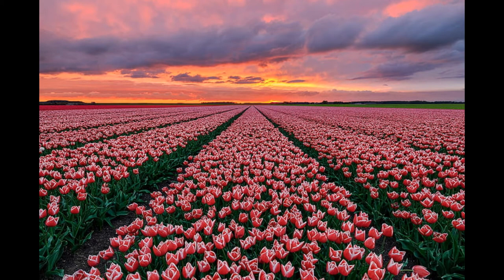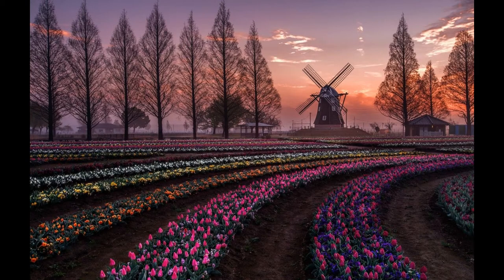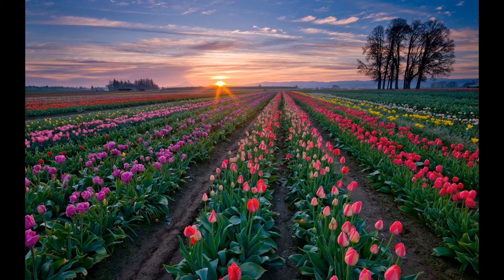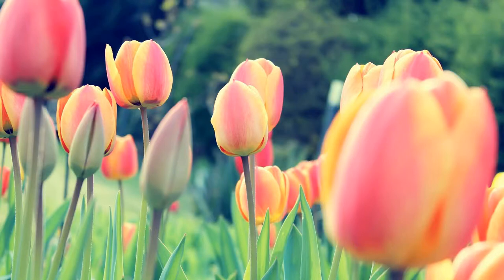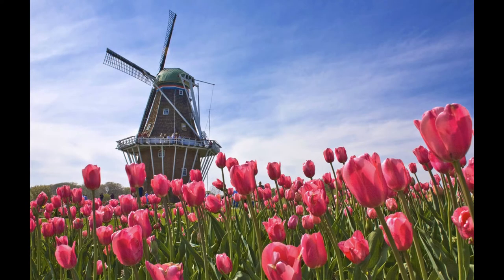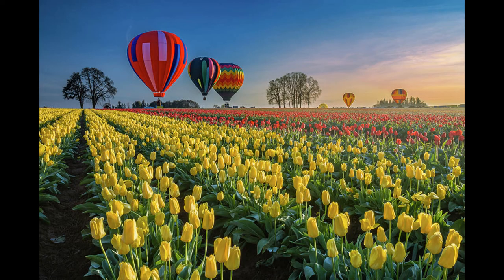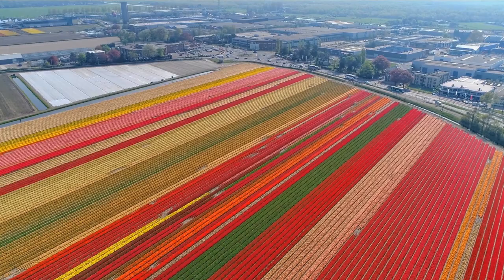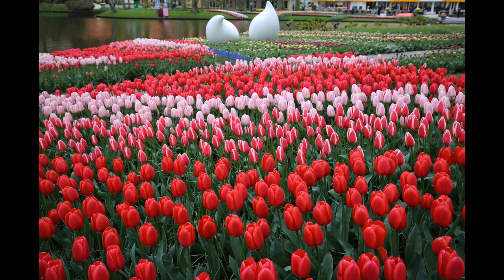Tulip fields in the Netherlands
Tulips (Tulipa) form a genus of spring-blooming perennial herbaceous bulbiferous geophytes (having bulbs as storage organs).
The flowers are usually large, showy, and brightly colored, generally red, pink, yellow, or white (usually in warm colors).
They often have a different colored blotch at the base of the tepals (petals and sepals, collectively), internally. Because of a degree of variability within the populations, and a long history of cultivation, classification has been complex and controversial.